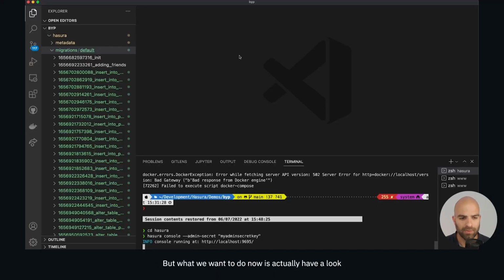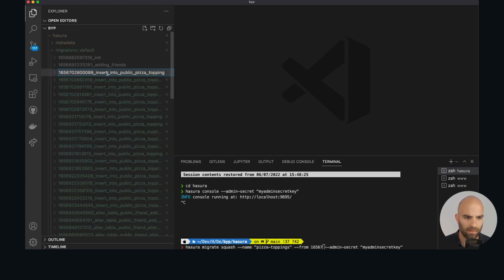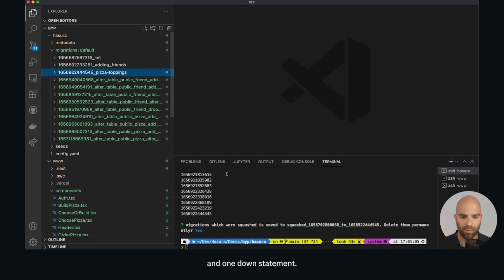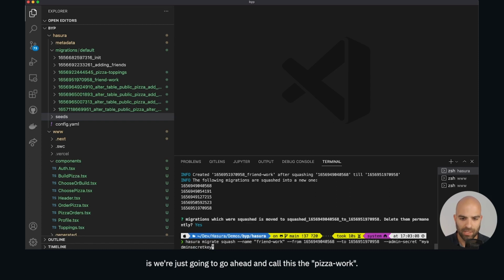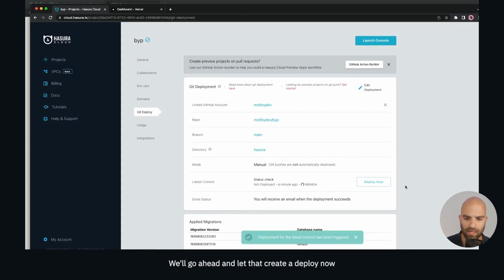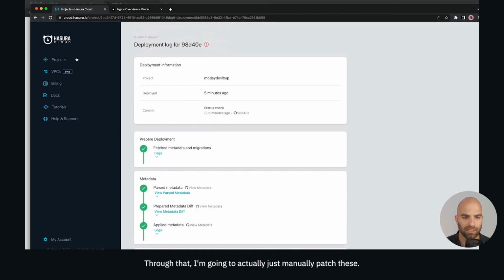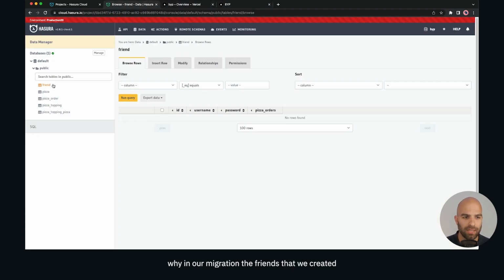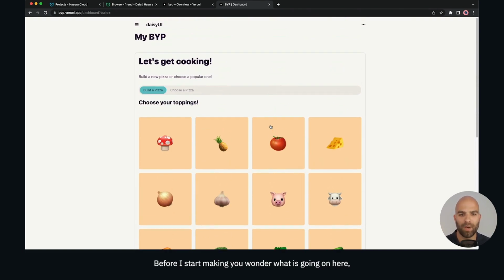Deploying to Hasura Cloud with the Hasura CLI and an introduction to Hasura metadata squash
Getting started with the Hasura metadata API, squashing and migrations.

0:00 Intro
0:36 Squashing migrations
04:08 Adding another squashed migration
06:31 Pushing migrations into cloud
09:00 Patching our data to handle inconsistent data
10:17 Difference between creating data with console vs the API
12:26 In the next video